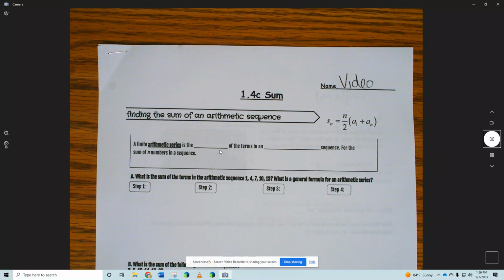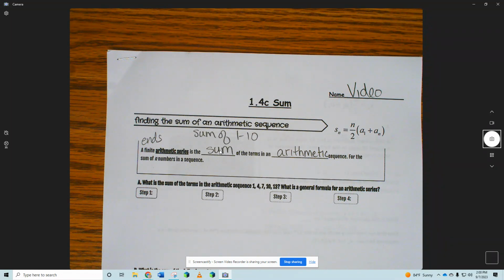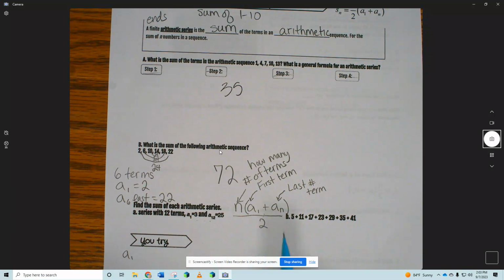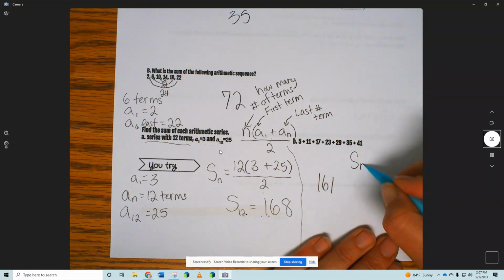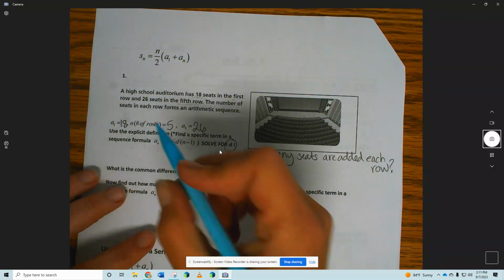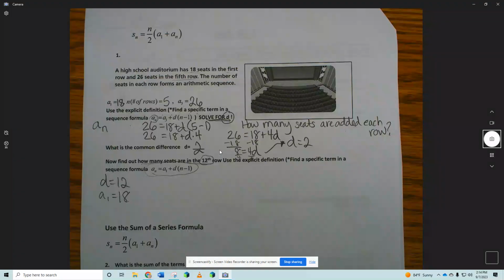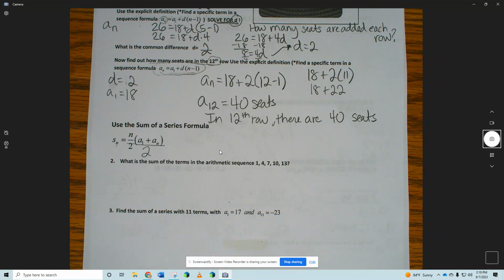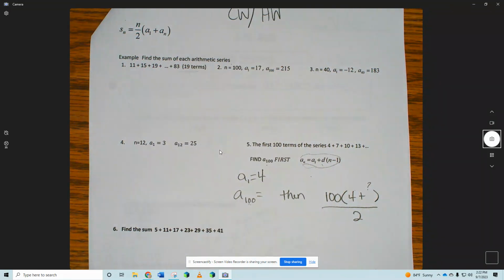Sum of Arithmetic Sequences